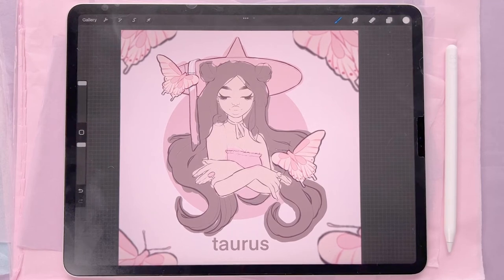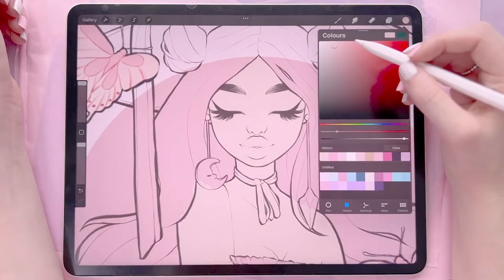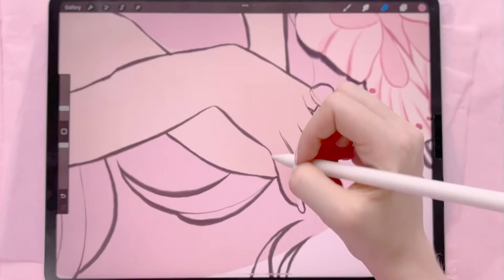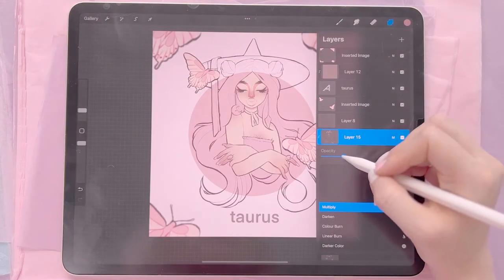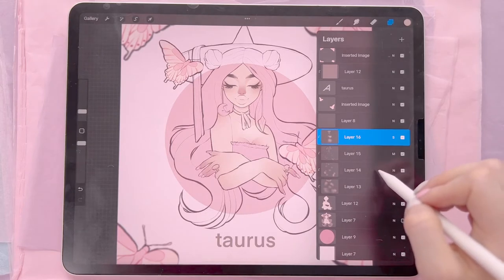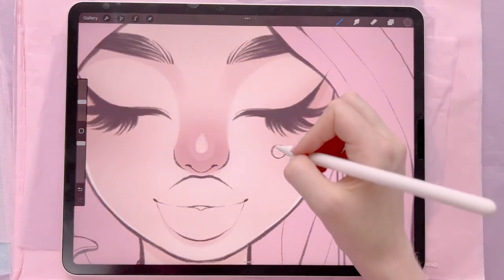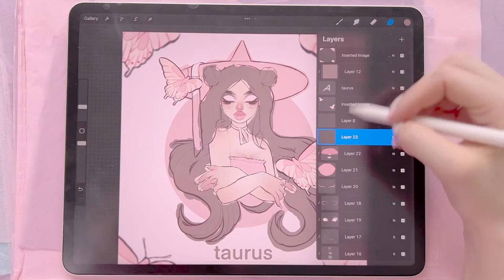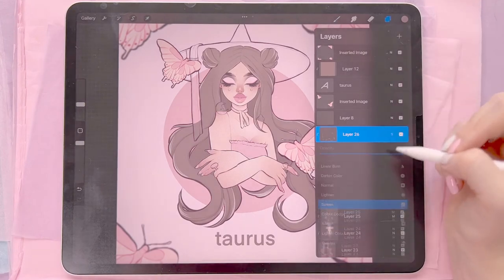my FULL digital coloring process in under 15 minutes!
my ENTIRE full digital COLOURING process!! im so excited to show you all my steps!

♡ 𝑜𝓅𝑒𝓃 𝓂𝑒 ↓♡

in todays art tutorial i am showing you my full digital coloring process! i have always wanted to make one of these tutorials and im so happy i was finally able to!

♡ lets go shopping in my store! (oracle cards, procreate brushes, colouring books, prints, keychains)
etsy shop name: aianaiyaillustration (put into google or etsy search)

username: aianaiya (search in google or pinterest)

tiktok handle: @aia.naiya (search in google or tiktok)

♡ the contents ♡
0:00 - intro
01:05 - skin
10:22 - hair
12:29 - extra details